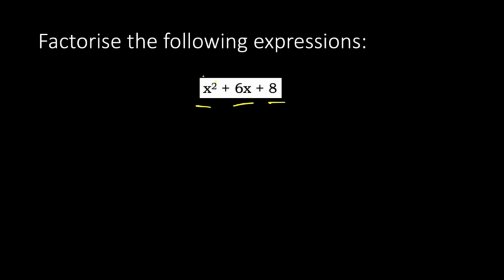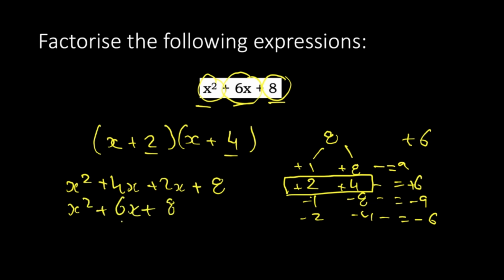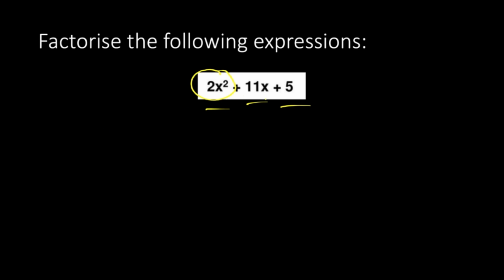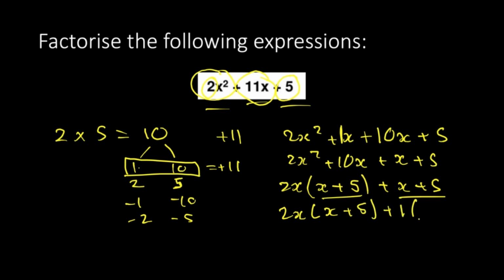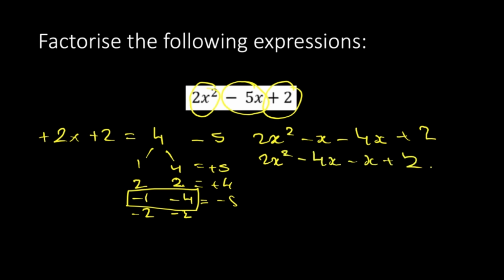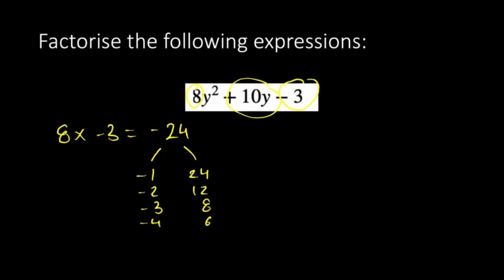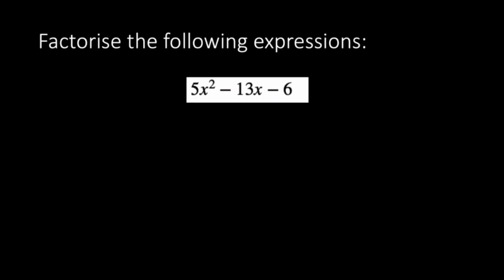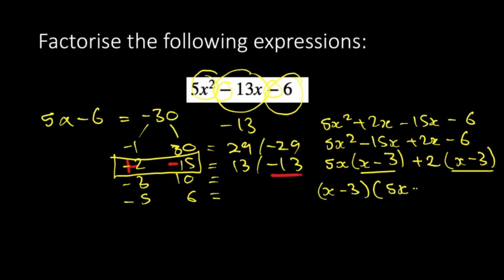How to Factorise Quadratic Equations Easily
In this video, you will learn how to factorise simple to complex algebraic expressions easily. Enjoy!

This is a book I recommend for Edexcel GCSE students